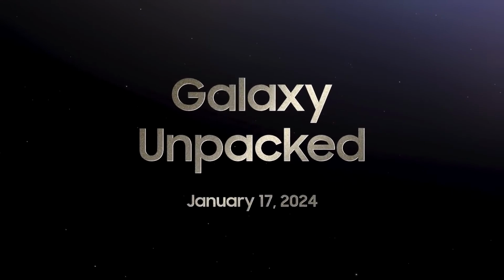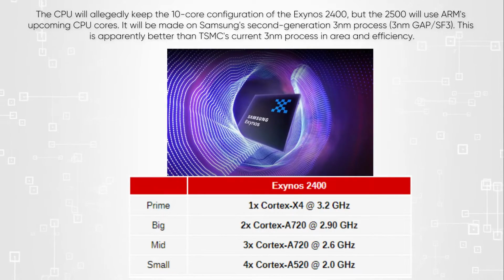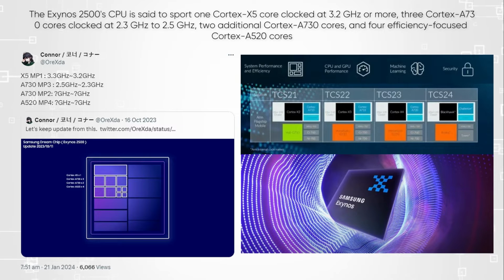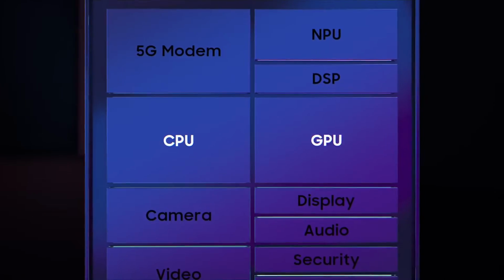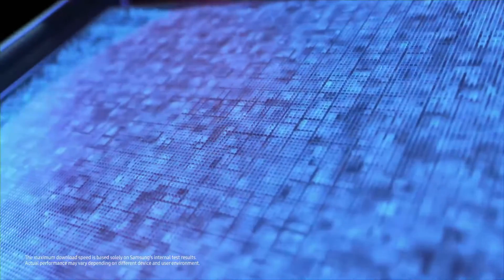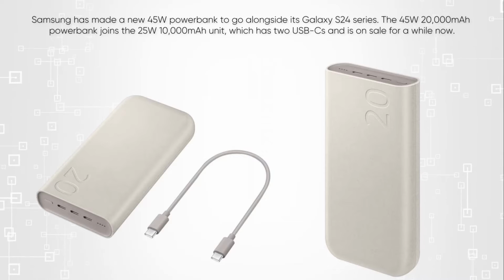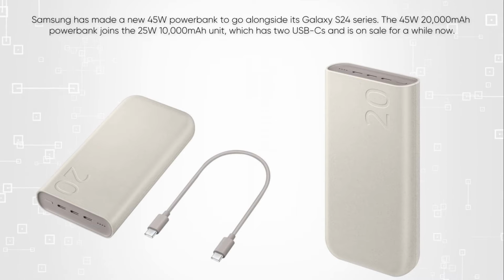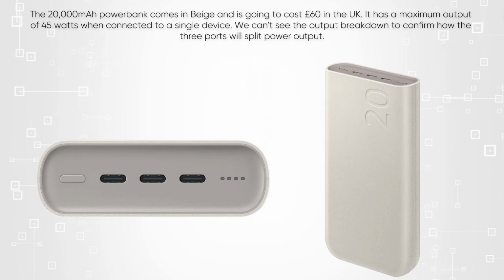Samsung Galaxy S25 Ultra – A Surprise Leak!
What’s up guys, I hope you are all doing great! We are back!
Just last week, Samsung revealed its Galaxy S24 and Galaxy S24+ smartphones, which in certain markets come with the Korean company's proprietary Exynos 2400 SoC. However, the Exynos 2500 chipset, which will be included in the Galaxy S25 series in a year, has already leaked and according to reports, the Exynos 2400's 10-core CPU configuration will remain, but the 2500 will use ARM's upcoming CPU cores. Samsung's second-generation 3nm process will be used to make it and in terms of area and efficiency, this appears to be superior to TSMC's current 3nm process.